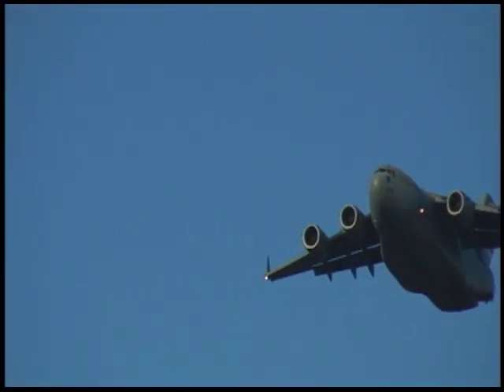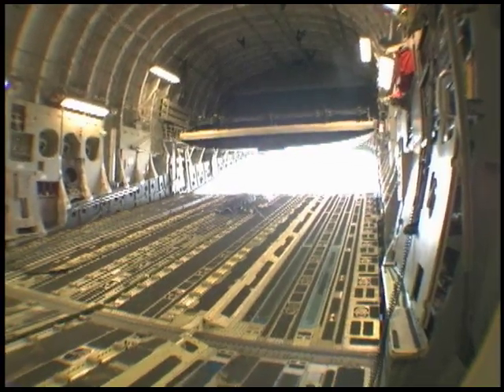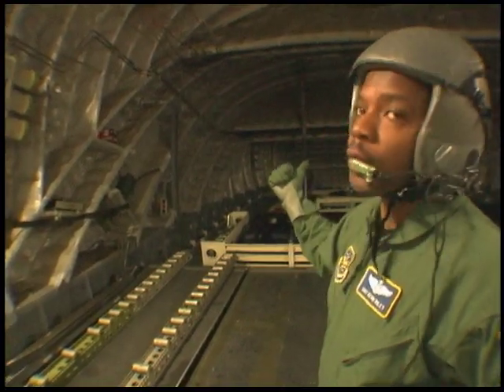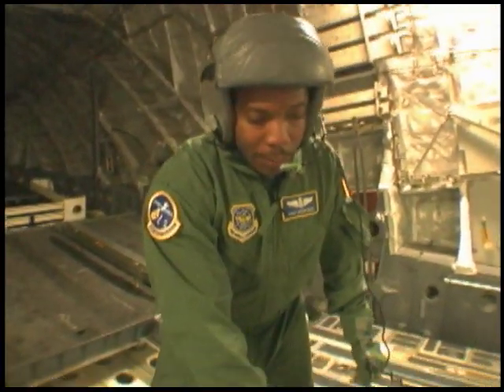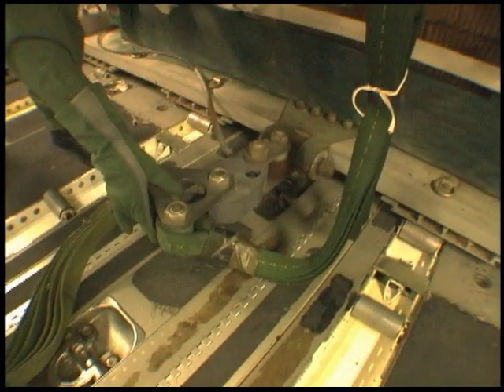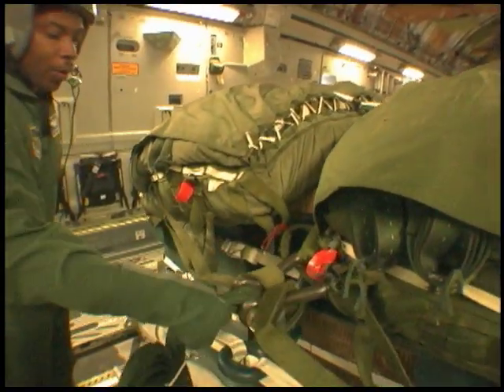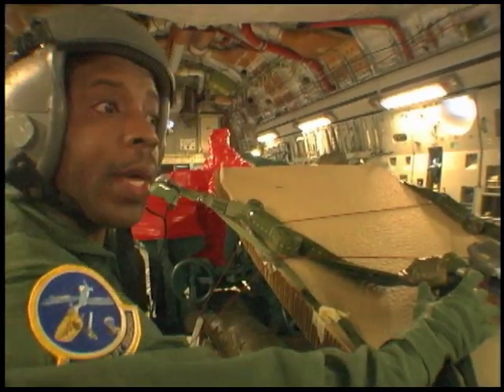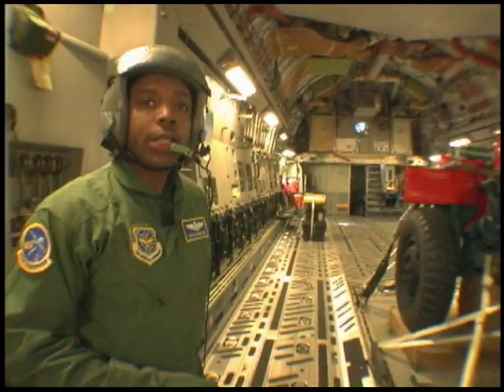U.S. Air Force: Airdrop Howitzer Load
Staff Sgt Reily provides some valuable "how" and "why" of an airdrop.